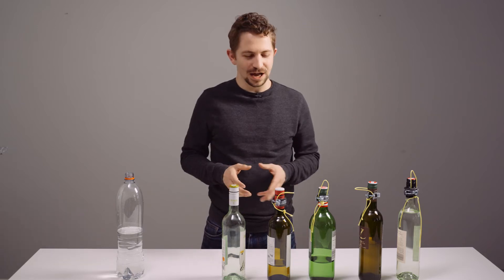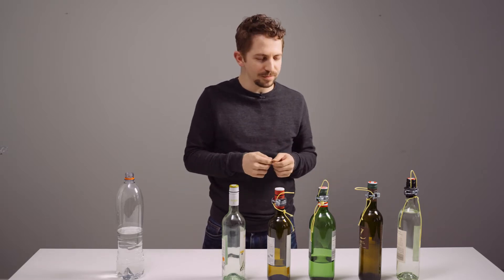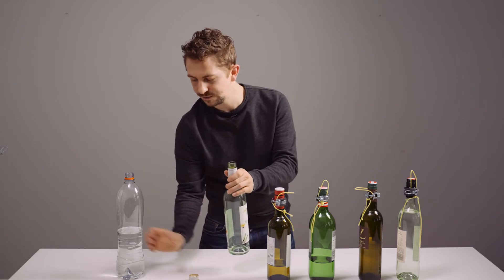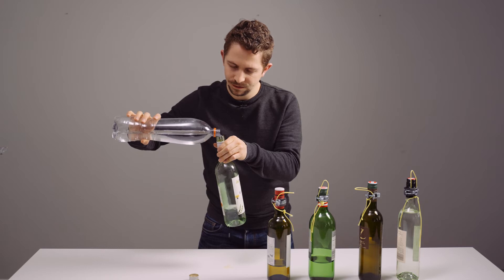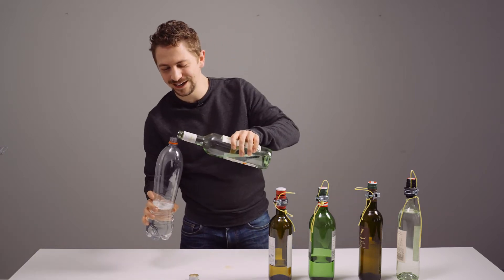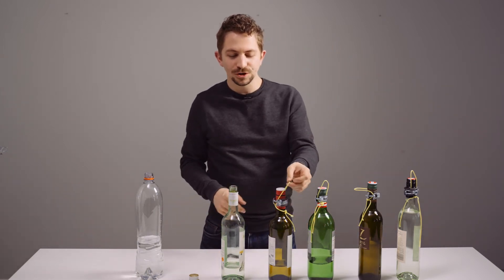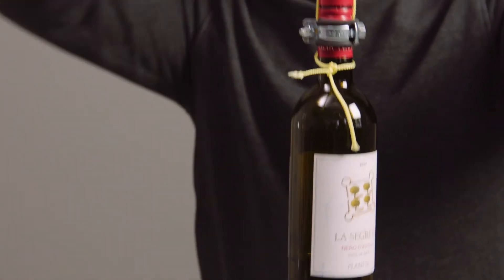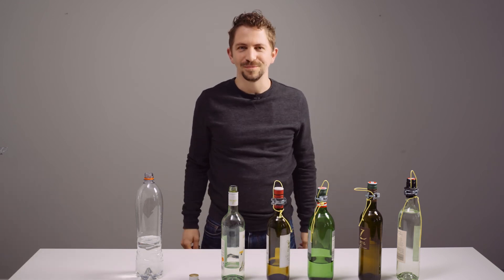Recycling Concerto - GLASS BOTTLE VIBRAPHONE: Build a new vibraphone out of recycled glass bottles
See here, how you can build a vibraphone out of recycled glass bottles.

You want to discover more recycled instruments or listen to Gregor A. Mayrhofer's "Recycling Concerto" for recycled percussion and orchestra?